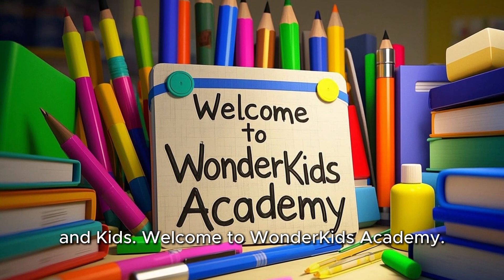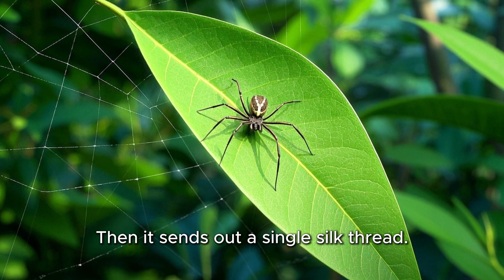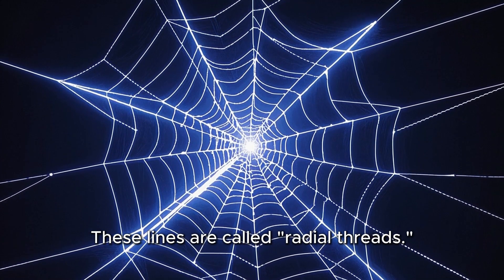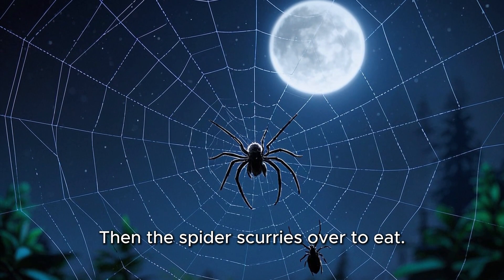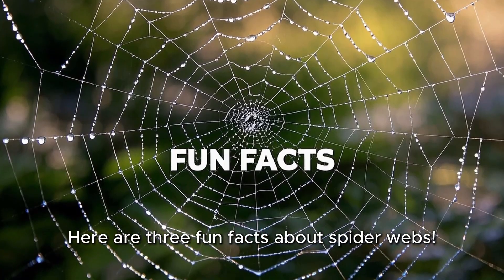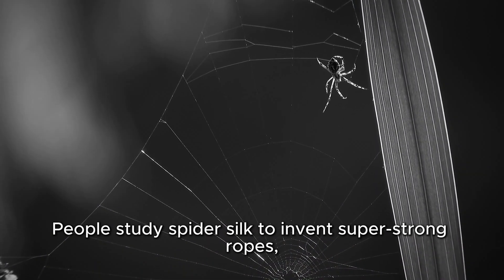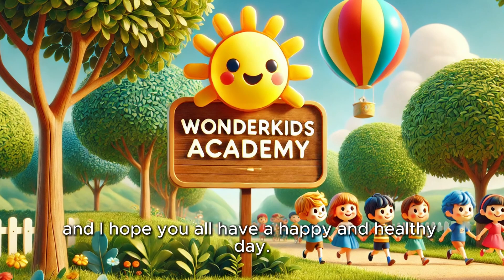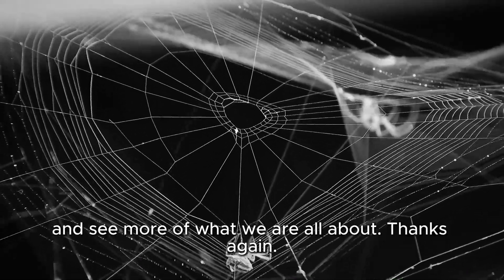What is a Spider's Web? Fun Learning for Young Kids, Kindergarten, and Preschoolers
Welcome to our fun and friendly learning video all about webs! This exciting episode is perfect for young kids, kindergarteners, and preschoolers who are curious about the world around them. In this video, we explore what a web is, who makes it, and why it's important in nature.

We’ll meet a tiny spider and follow its journey as it spins a beautiful web. Through colorful animations and simple explanations, your child will learn how spiders use webs to catch food and stay safe. The video also teaches new vocabulary words and encourages curiosity through questions and fun facts.

Designed for little learners, this video uses easy language, bright visuals, and gentle narration to keep your child engaged and entertained while they learn something new. Whether at home, in a classroom, or during storytime, this educational video is a wonderful way to introduce science and nature to young minds.

Let’s explore together and discover the magic of webs!